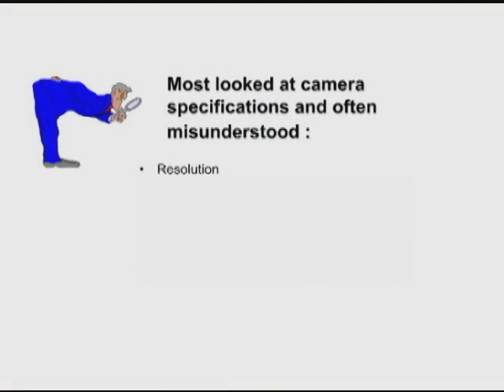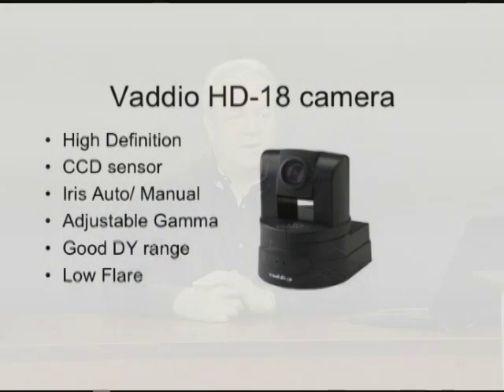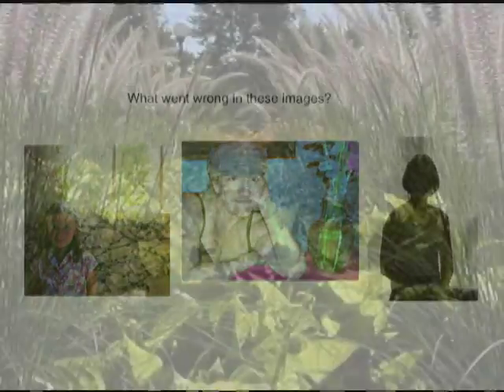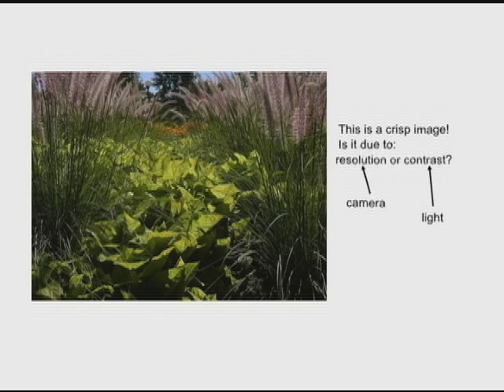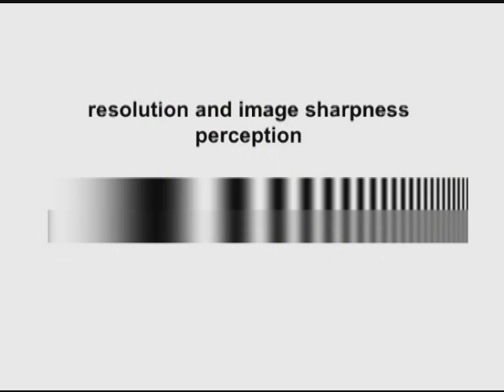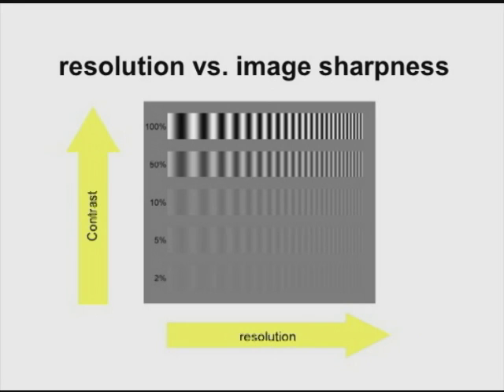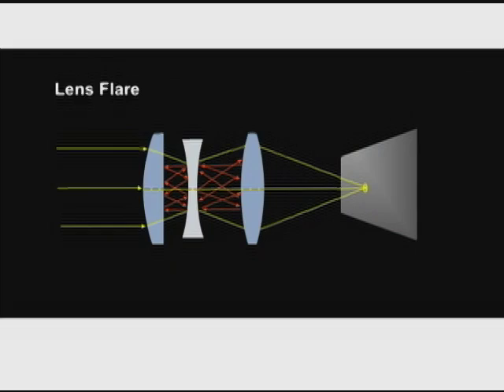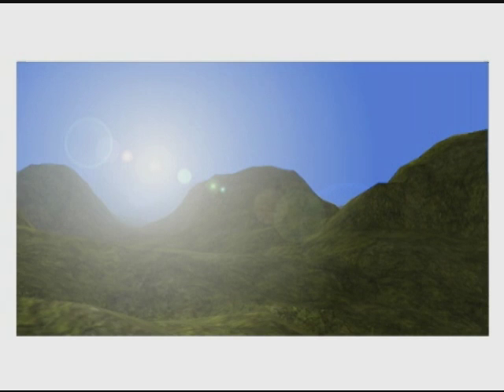Lighting Part 2: When Images Go Bad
Understanding misunderstood camera specifications.